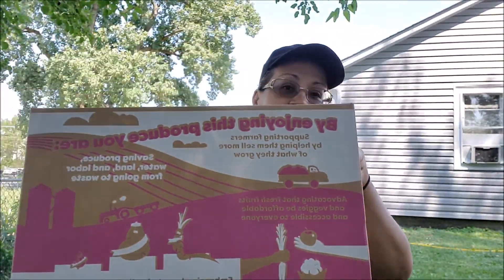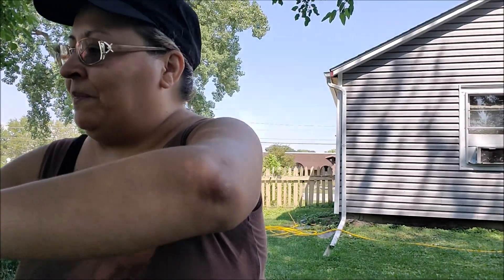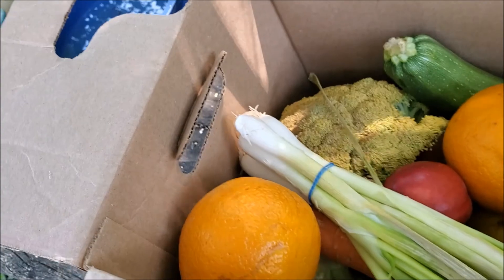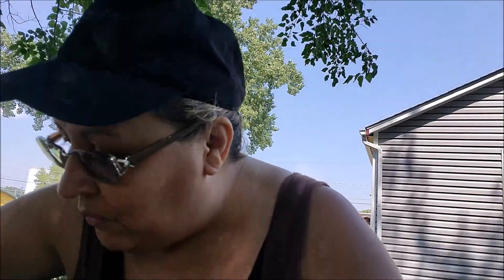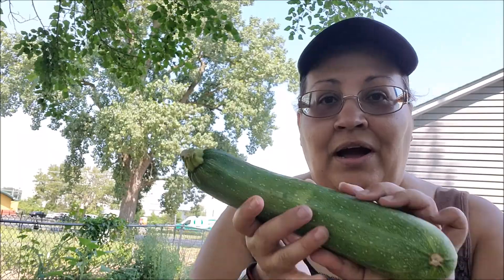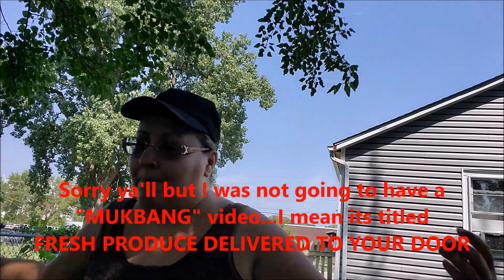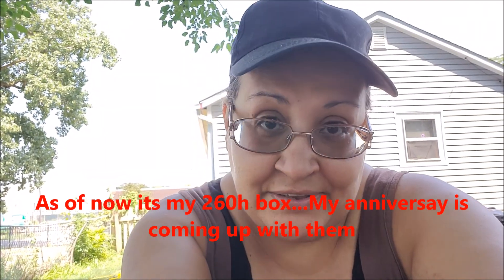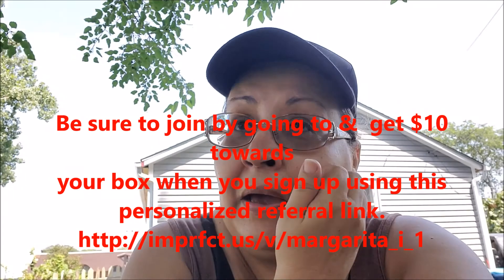Imperfect Produce ImperfectFood Delivery Review Part 1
Get $10 towards your box when YOU sign up using YOU'RE

You can "FOLLOW ME" on:

Procure a darle UN LIKE, UN COMENTARIO ABAJO DEL VIDEO, Y COMPARTE ES VIDEO

Me Pueden seguir en los siguientes plata formas socials

PINTREST: mcruzamaro

GOOGLE :
MARGARITA CRUZ-AMARO

If you love Avon and do not have a rep
pls be sure to sign up for my FREE newsletters.
Si Te encante el AVON y no tienes representante porfavor subscribense para que reciben mis los correos electronicos ↓

Or to sign up for your own account FOR FREE UNTIL 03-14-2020 go to
O Si quieren a inciarse con su propio cuenta con Avon POR GRATIS HASTA LA FECHA DEL 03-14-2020 vaya aqui ↓

Thanks Again for watching and may
YOU ALL ALWAYS BE BLESSED
xoxoxo